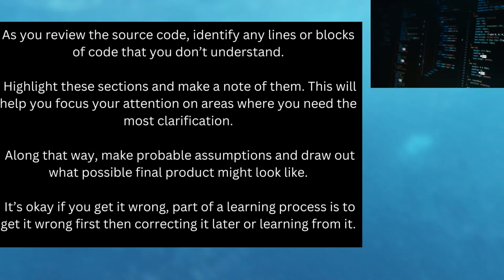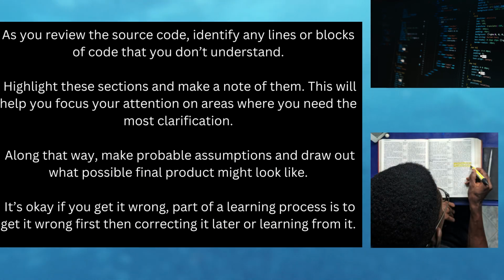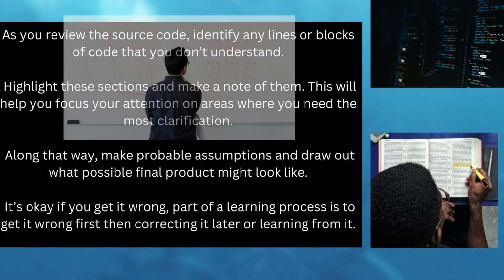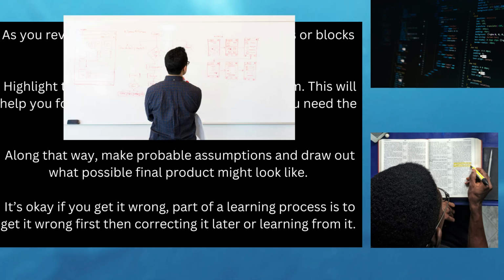How to ACTUALLY learn from Coding Tutorials (Step-by-Step Guide) || part one.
In this 3 part video series, we will provide you with a detailed step-by-step guide on how to effectively learn from coding tutorials. If you struggle with absorbing information from online tutorials, this video is perfect for you. We will cover techniques and strategies to help you maximize your learning experience and make the most out of each coding tutorial you watch. By the end of this video, you will have a clear understanding of how to approach coding tutorials in a way that ensures you retain the information and improve your coding skills.

Childhood by Mike Chino   / mike-chino